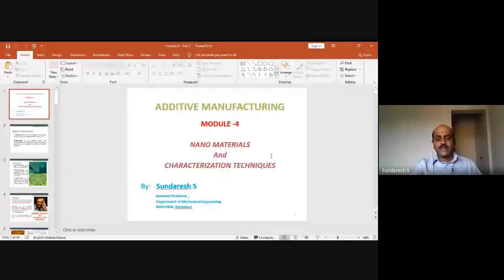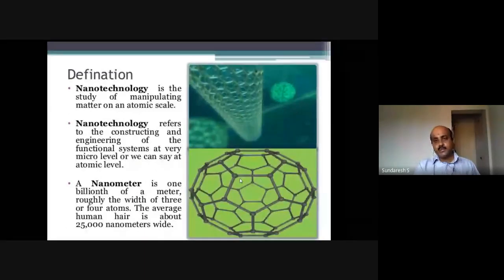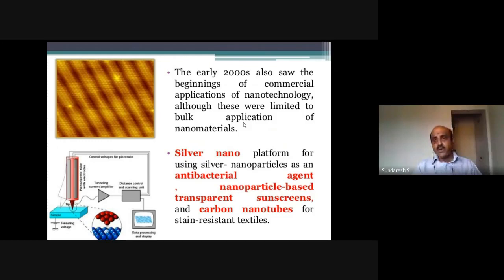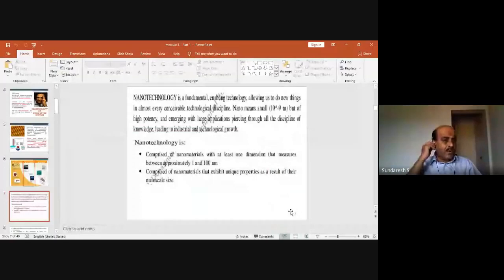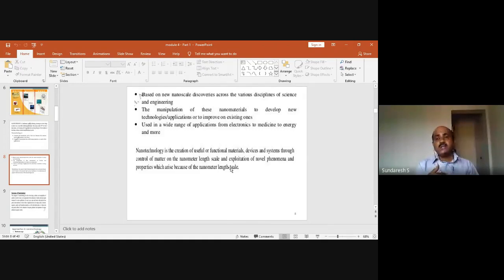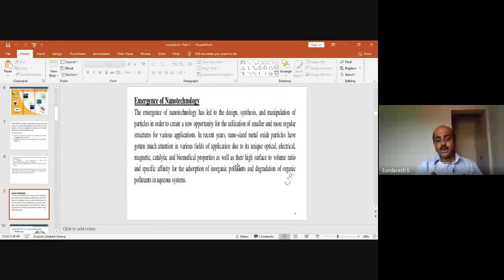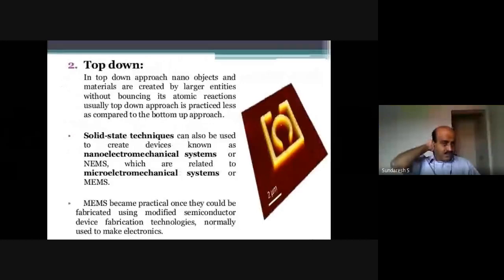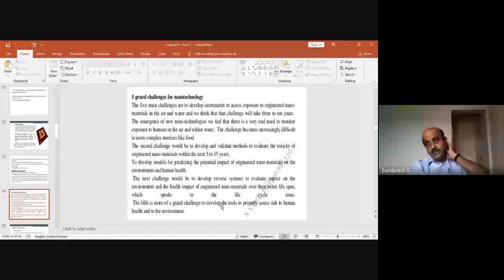VIII sem AM SS Nanomaterials and Characaterization Module 4